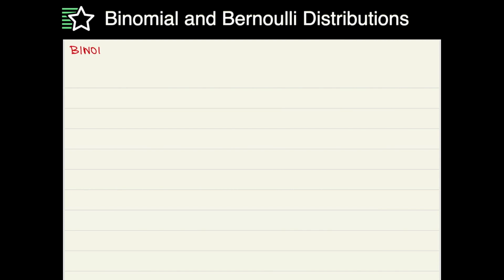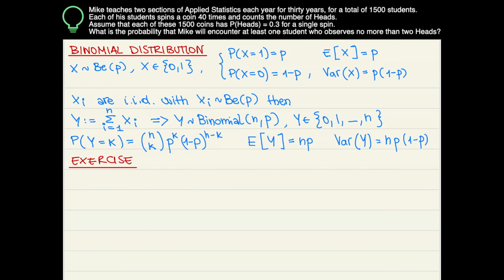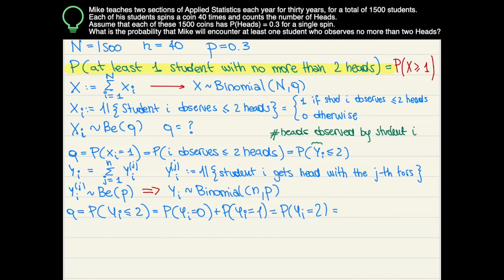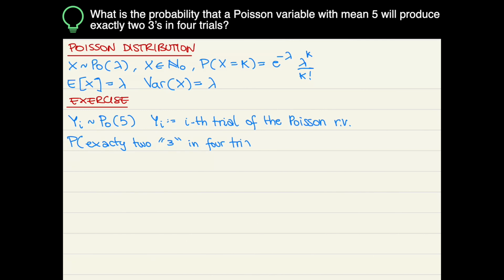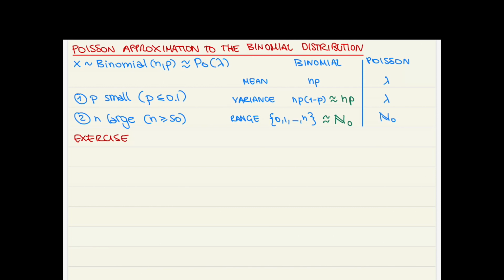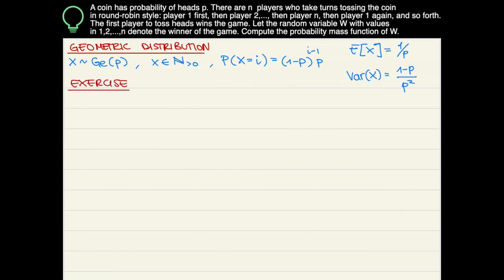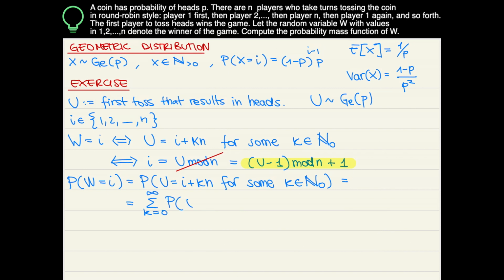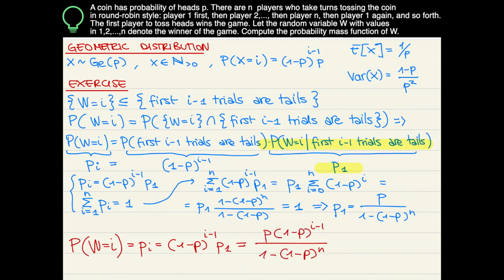Introductory Solved Exercises on Discrete Distributions